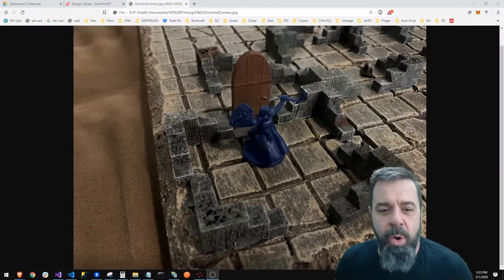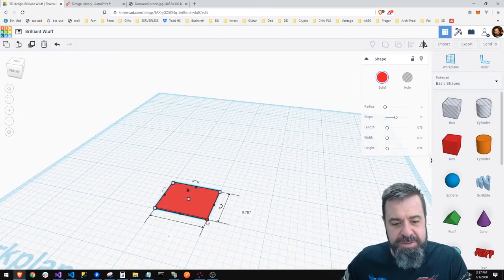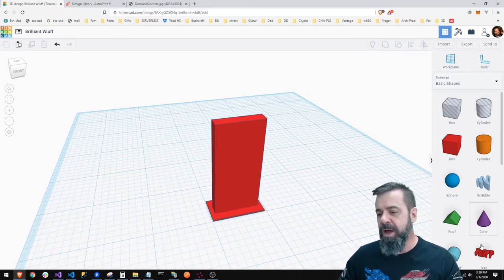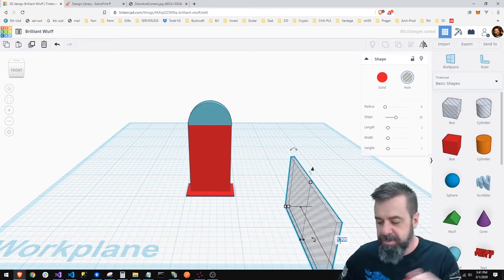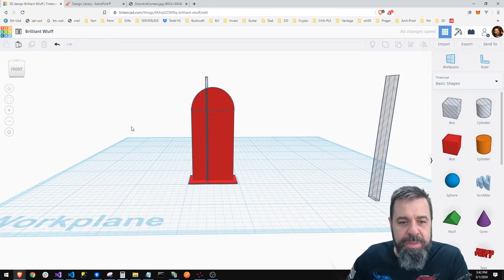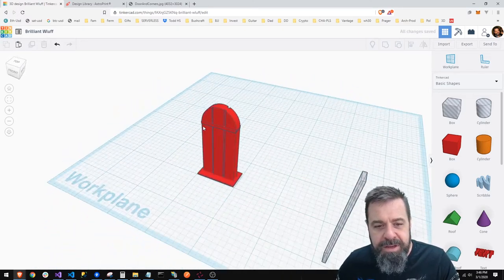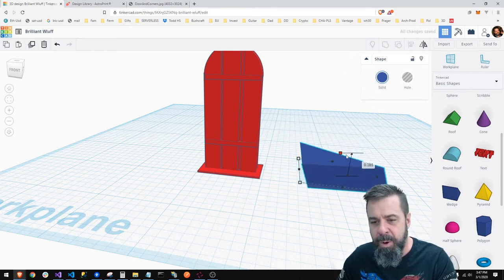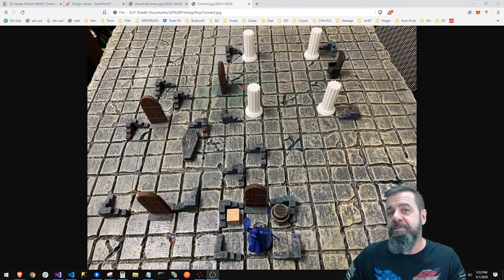Easy Dungeon Door with Tinkercad for 3D terrain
I wanted to show you how easy it is to use Tinkercad and how you can use it to make an easy 3d dungeon door for scatter terrain.  This item can be used in your games for dungeons, taverns and more!  Check this out!